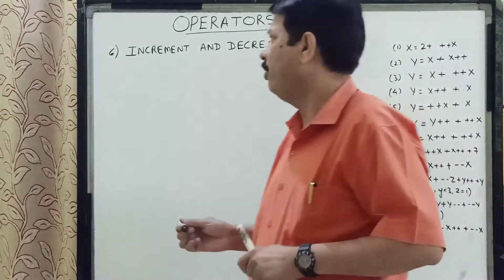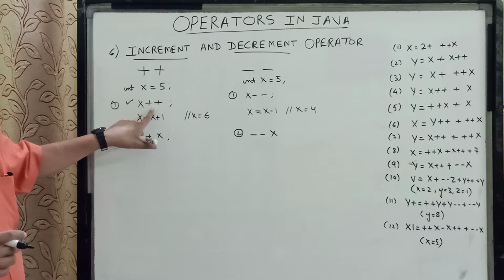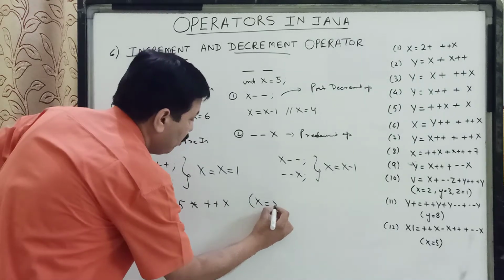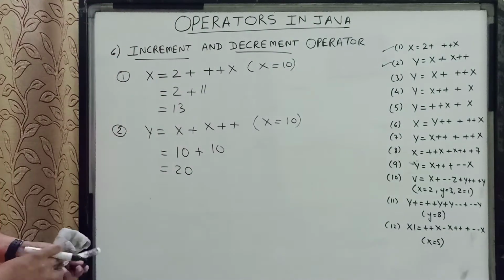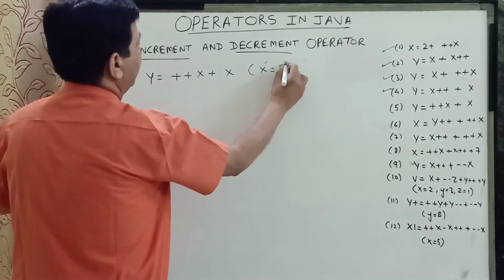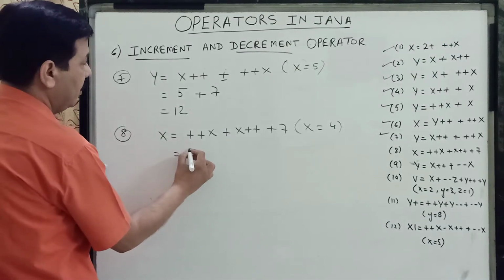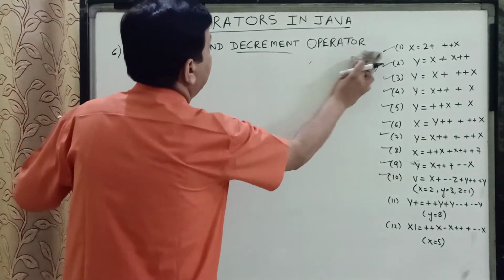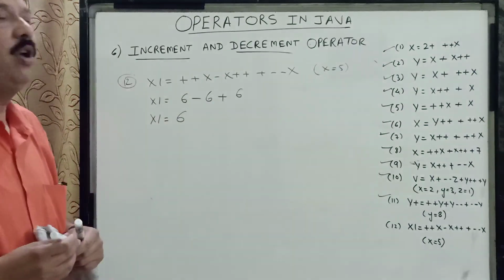Operators in java (part 3) | icse | computer applications | class 9 & 10 | 012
Arthur's class is a complete study material on Computer Applications of ICSE students by a very versatile and experienced teacher Mr. Arthur Dass having 28 yrs of teaching experience with the ICSE board.

In this lecture expressions on increment and decrement operator are explained.